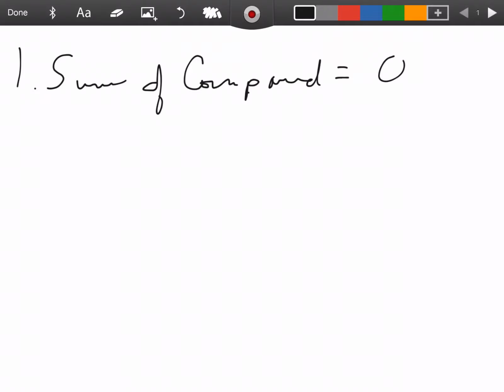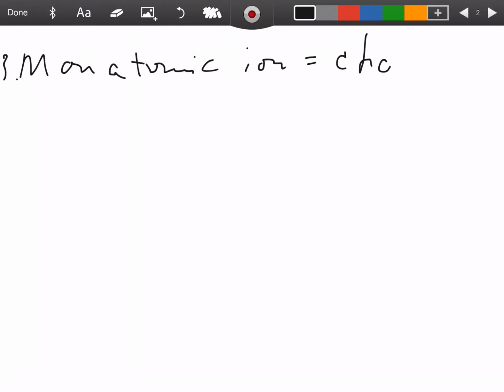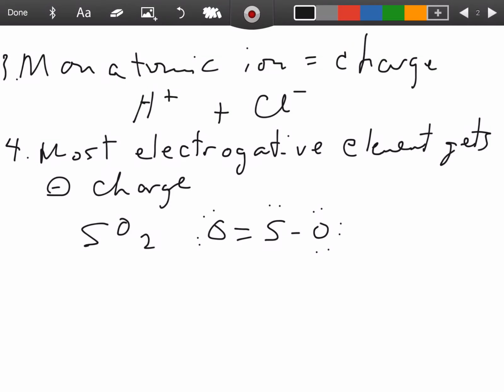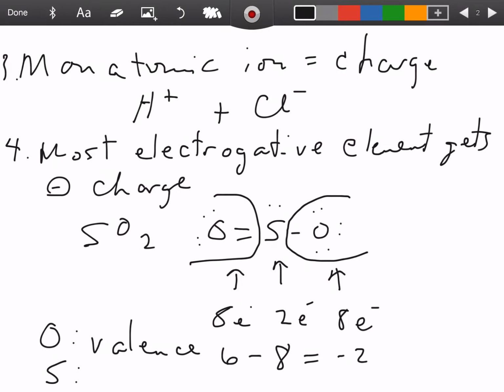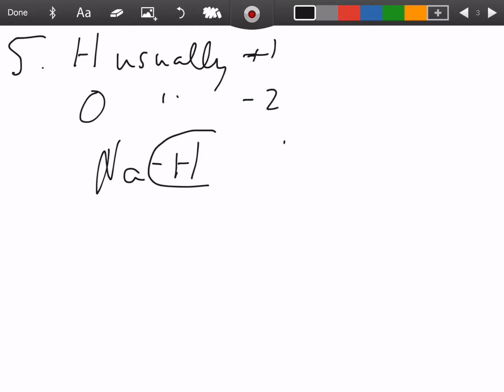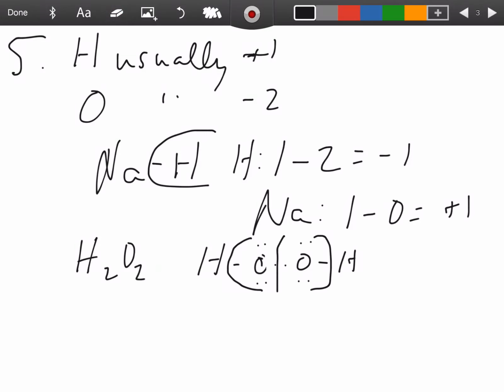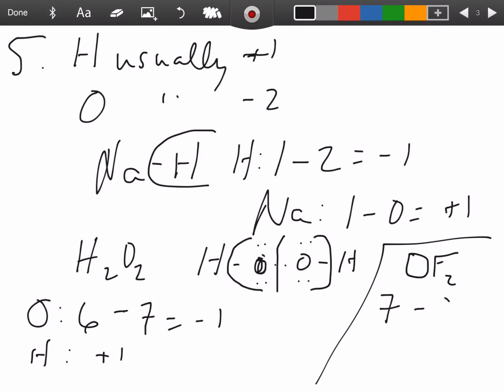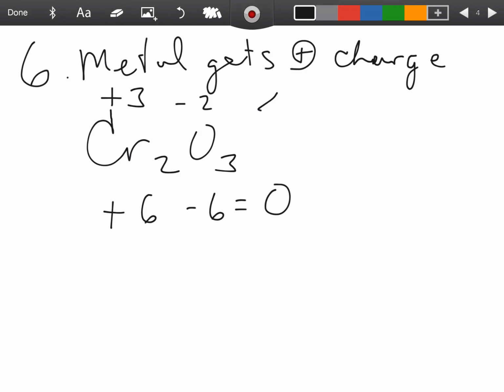16. 4_1_W_oxdn states